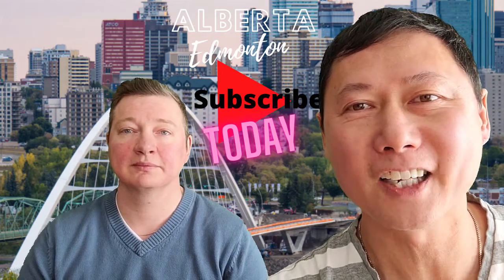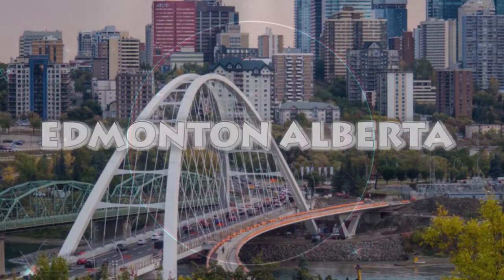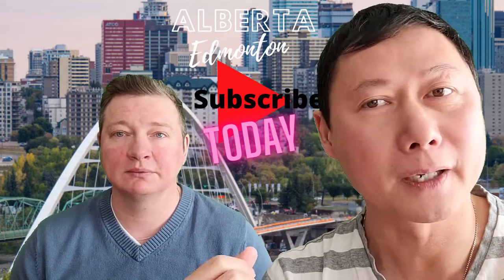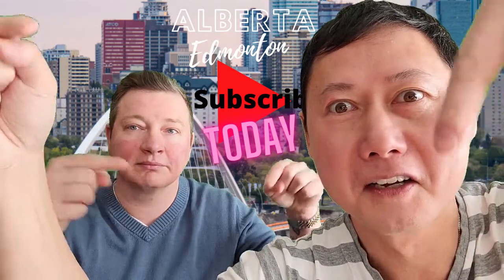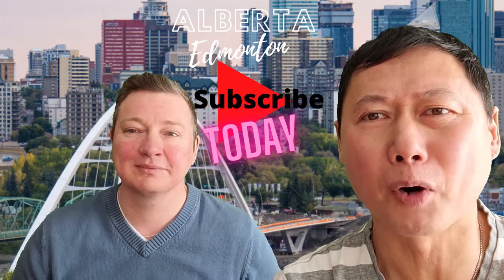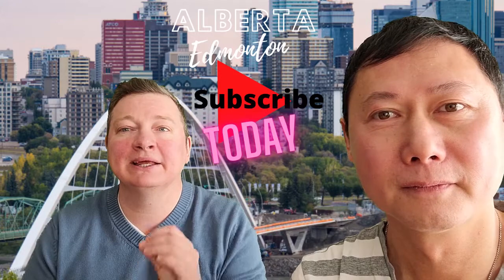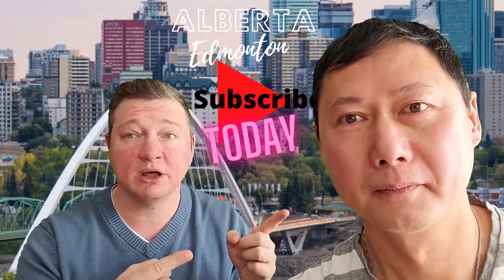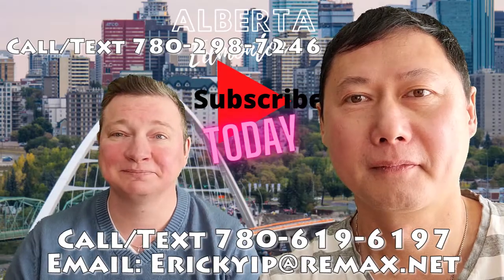Buying a home in Edmonton - More Costs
Buying a home in Edmonton - More Costs. If you're wondering if there are any hidden costs to buying a home. well, there is. When you're buying a home, there are more costs.

📲 We have so many people contacting us who are moving here to Edmonton Alberta and we ABSOLUTELY love it! Honestly if you are moving or relocating here to Edmonton Alberta, we can make that transition so much easier on you!!

Erick Yip (Real Estate Associate - Re/Max Elite)